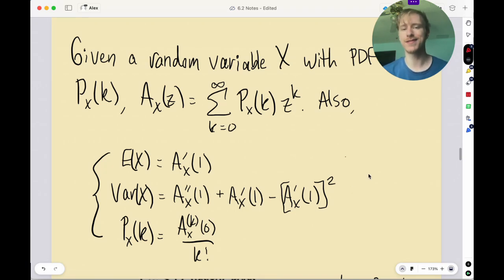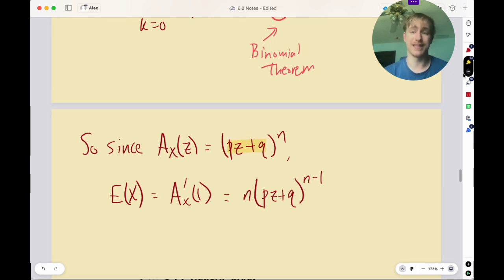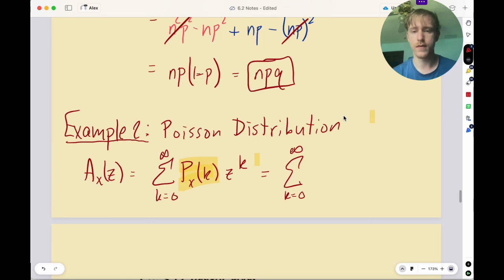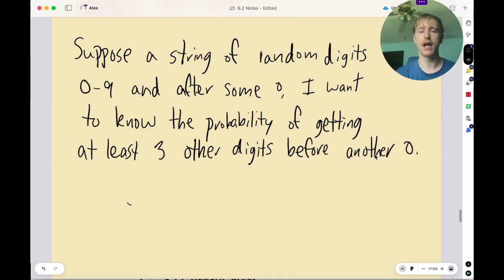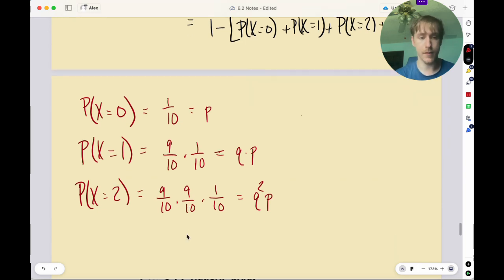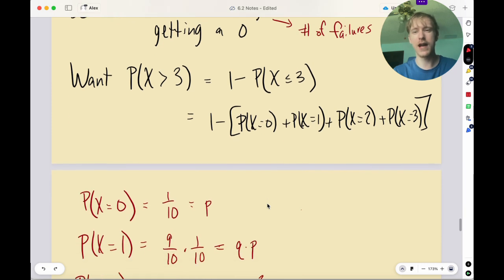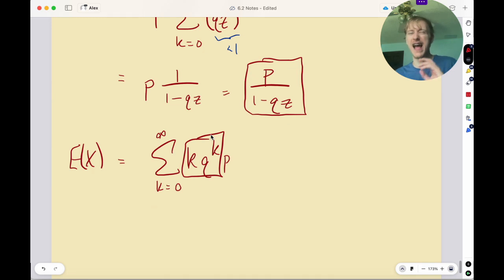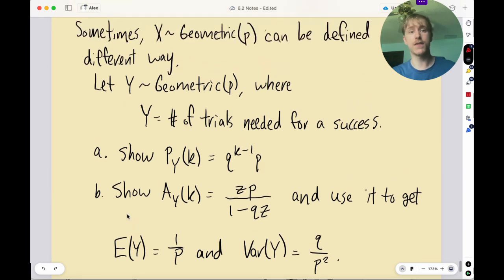6.2 Generating Functions Part 2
In this video, we start to apply generating functions to find the expected value and variance of distributions we already know. We then introduce the geometric distribution with an example involving random digits, and then use generating functions to determine its mean and variance.

We end by considering a few important exercises on the geometric distribution.